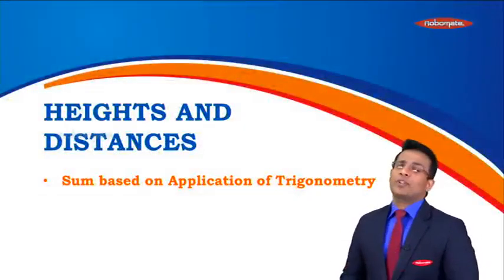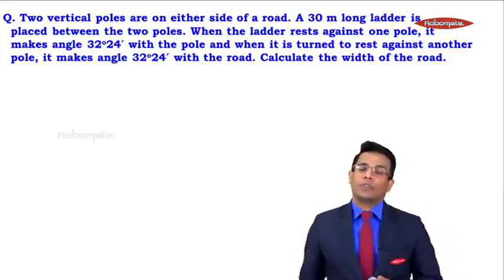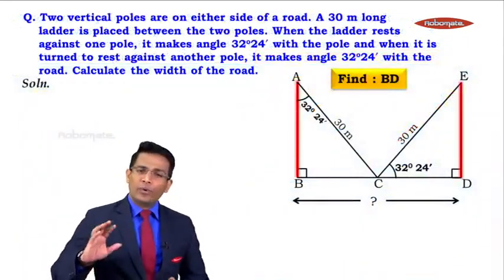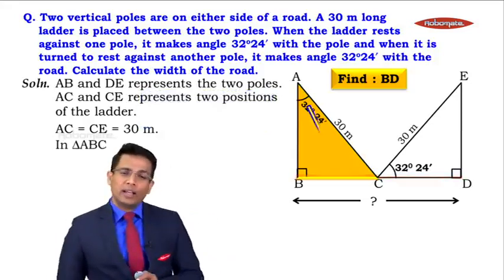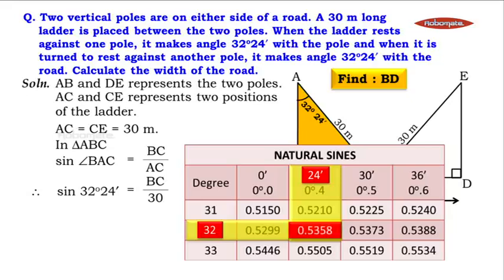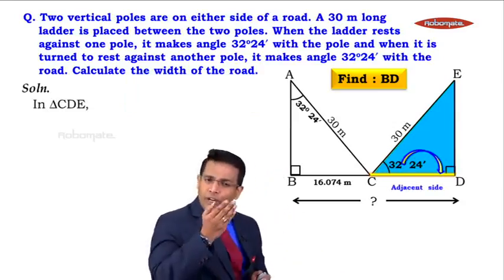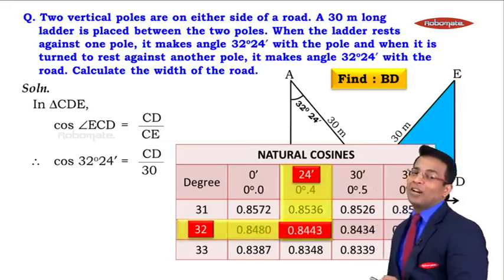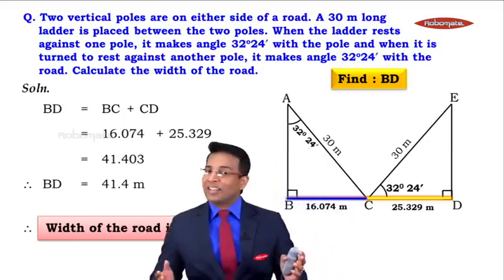Heights and Distances ICSE Grade 10